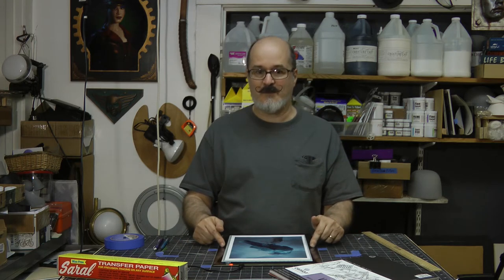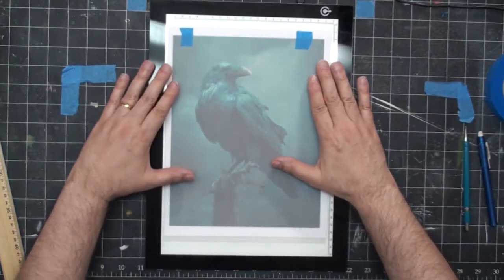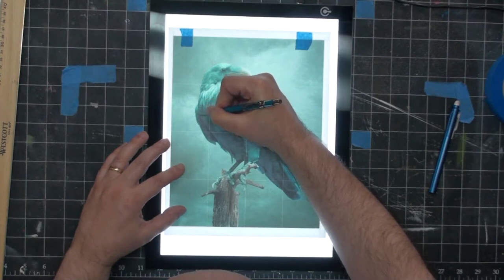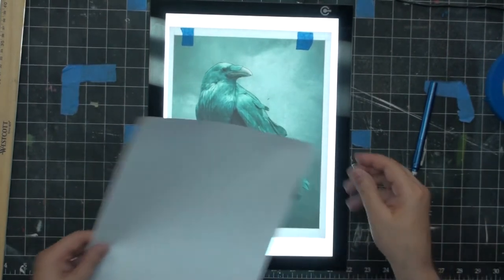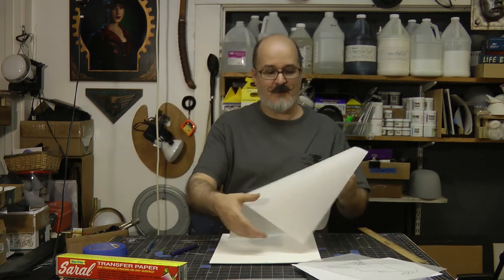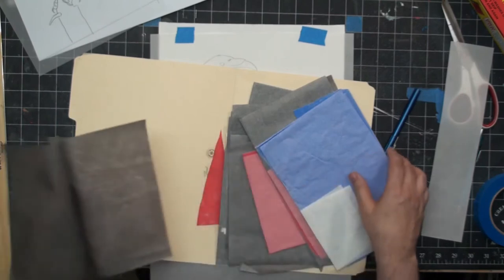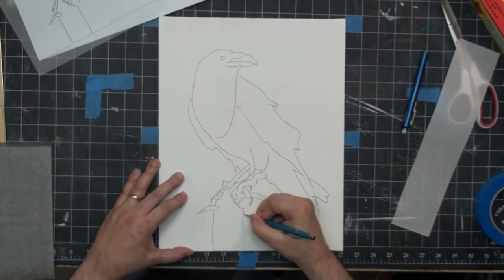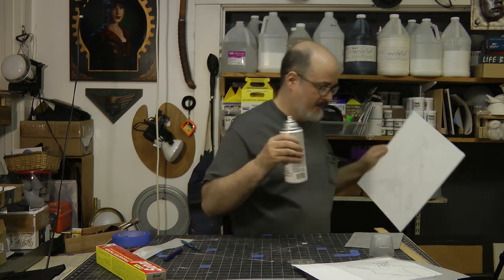Drawing: Tracing & Transferring To A Canvas Before Painting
This video shows how to use the Trace & Transfer method to get a drawing on your canvas.